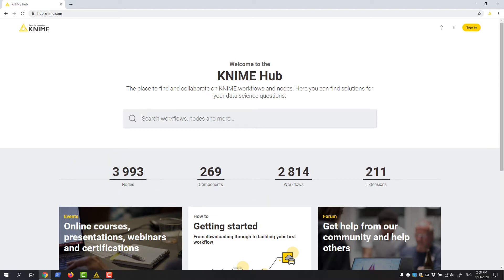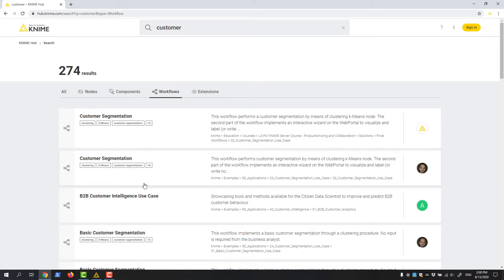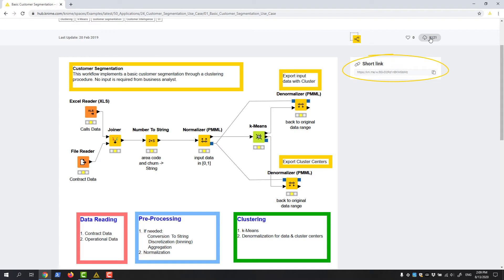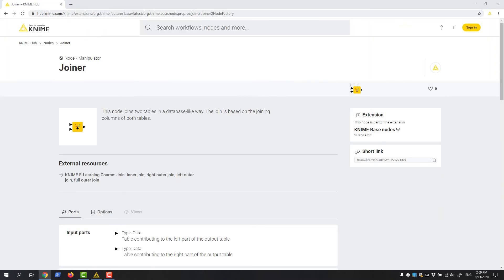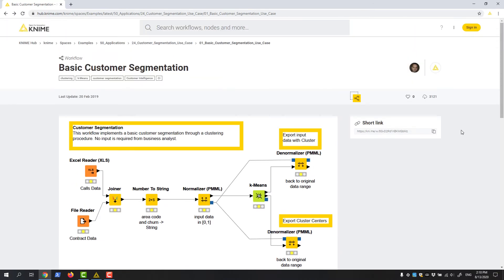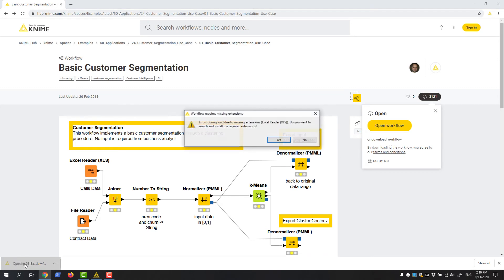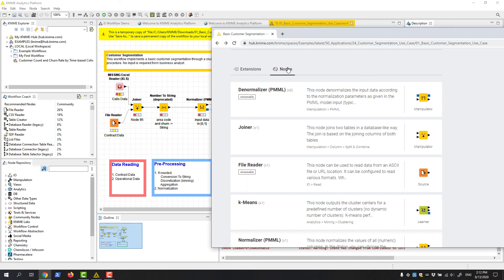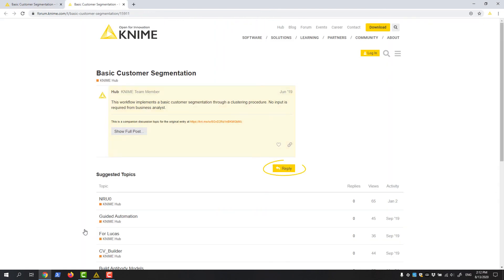The KNIME Hub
This video gives a description of what the KNIME Hub is and how to use it.